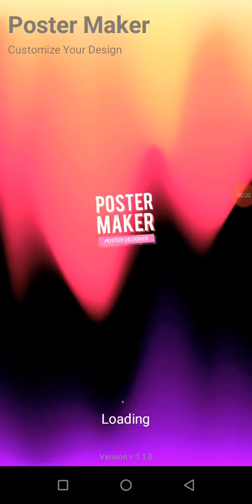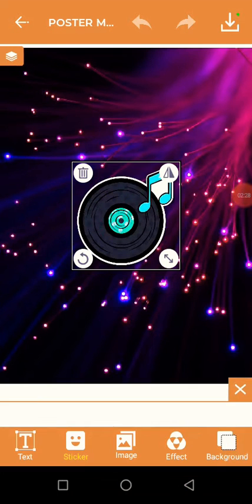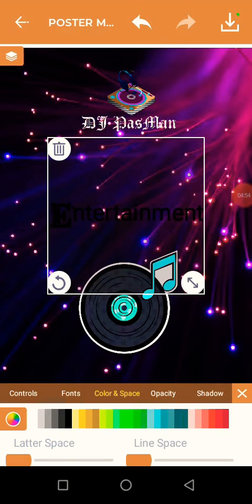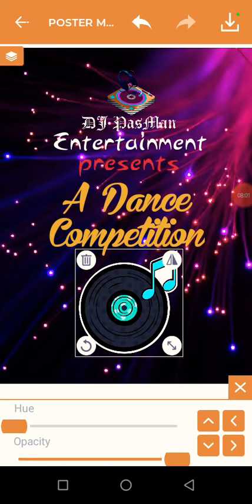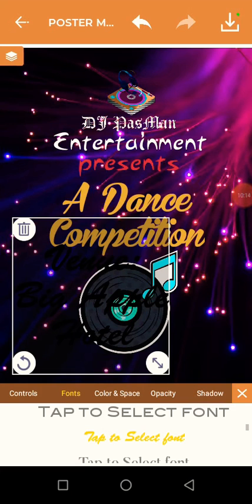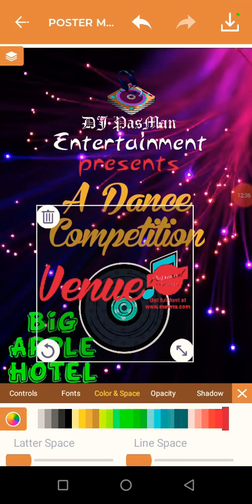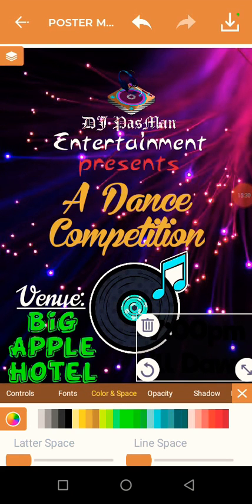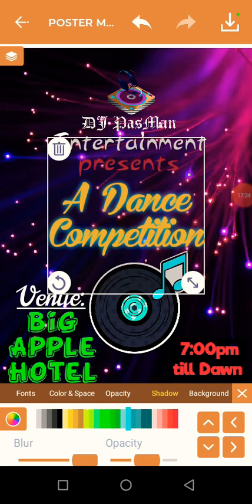Poster Design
How to create posters with your smartphone